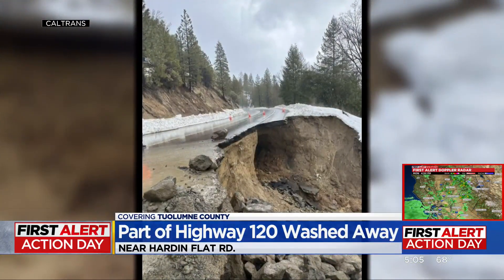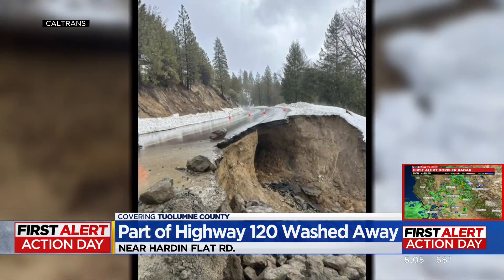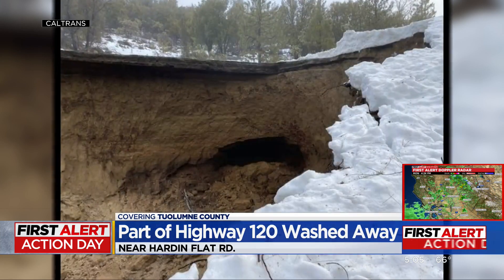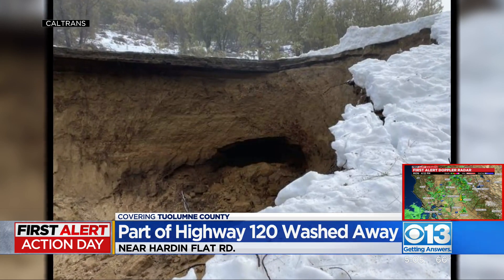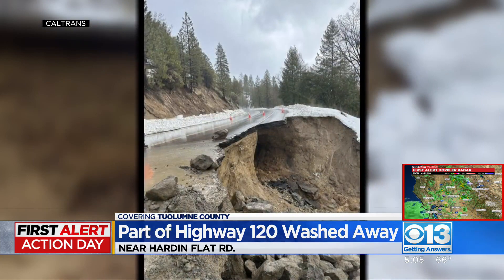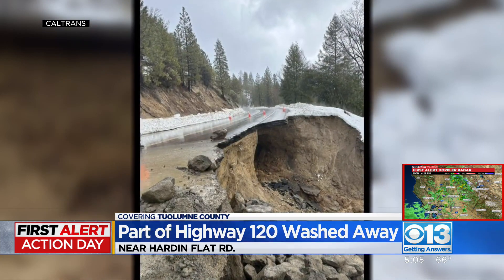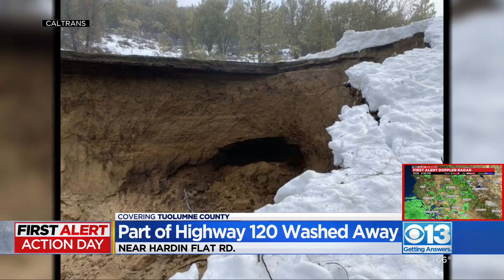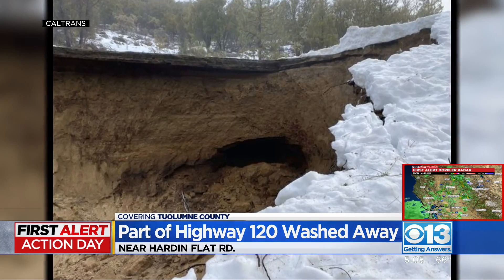Part of Highway 120 washed away in Tuolumne County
One of the roads leading into Yosemite was shut down after part of it washed away.